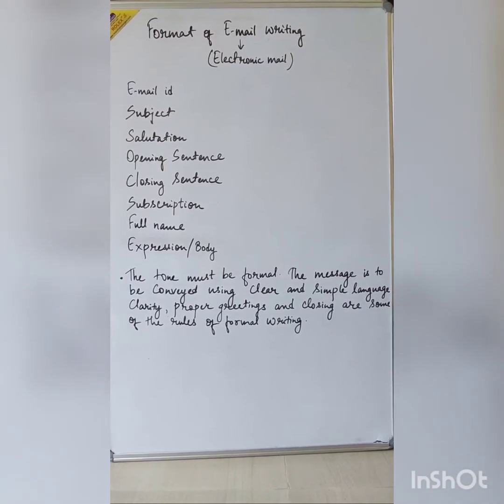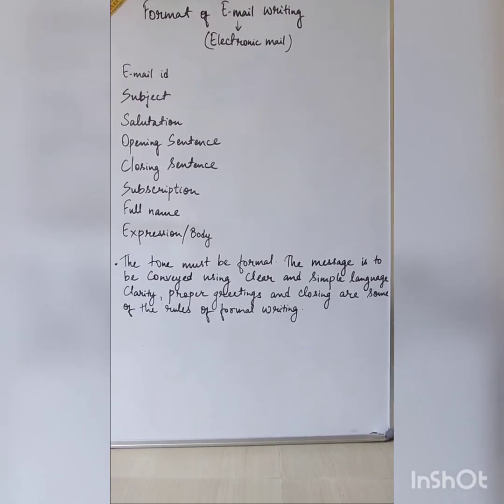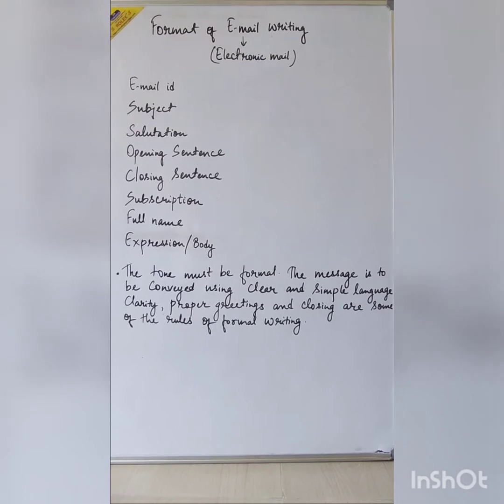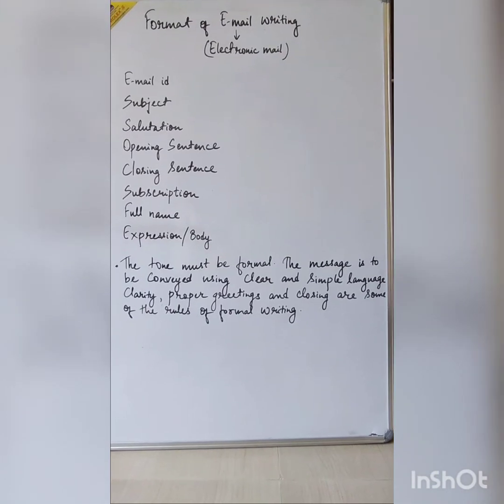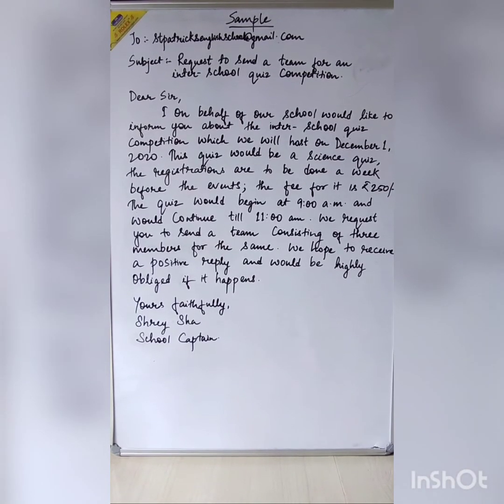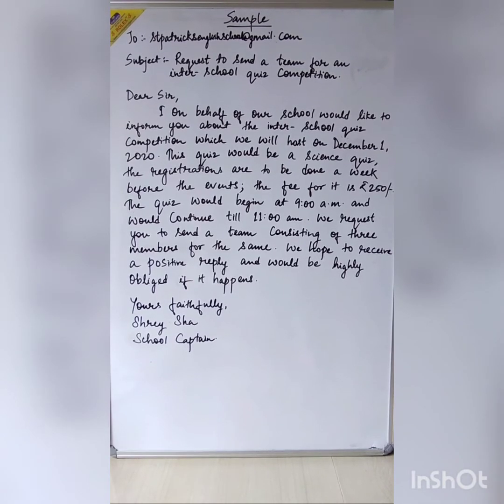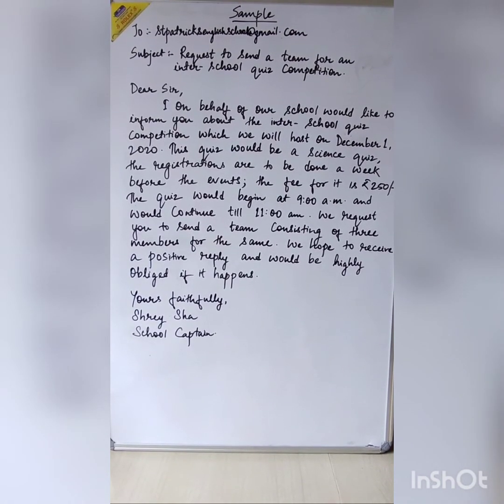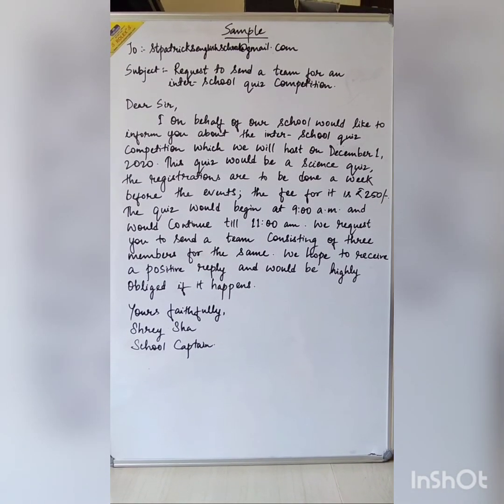E-mail writing| features and Sample| class 9/10